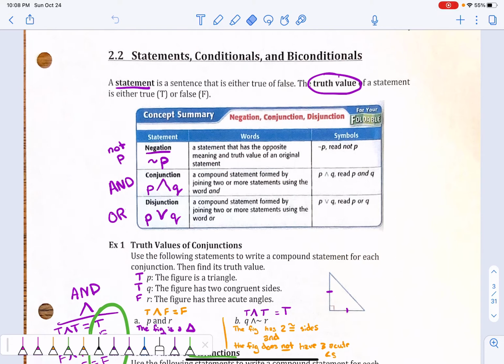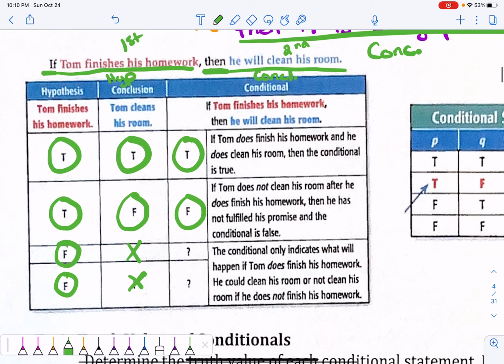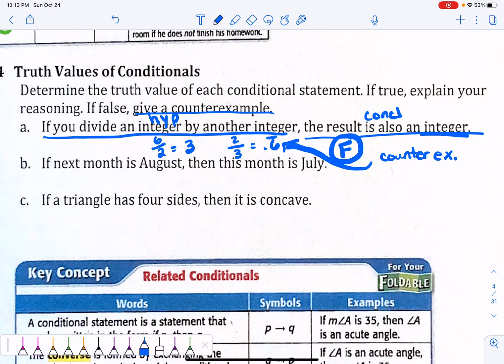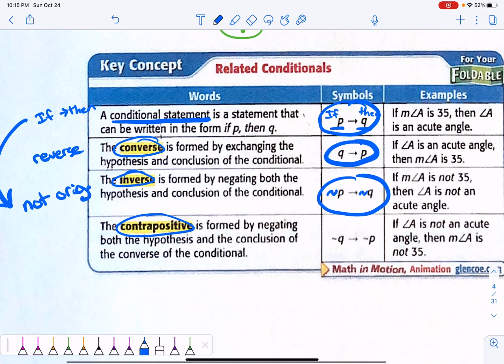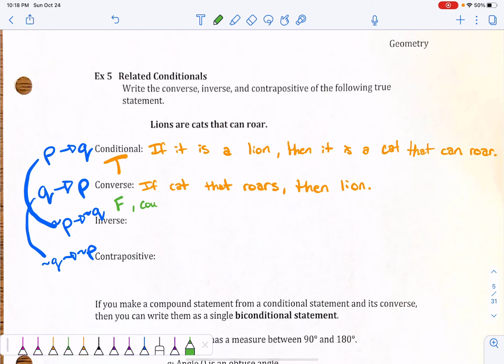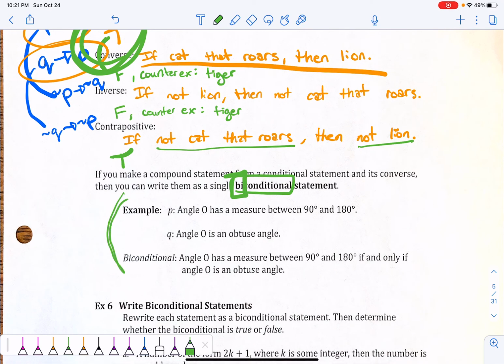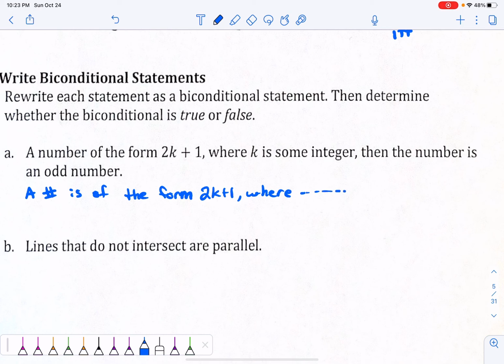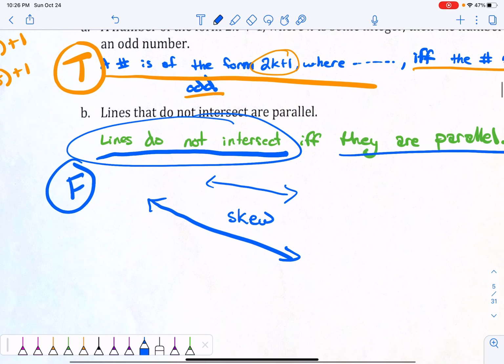October 24, 2021